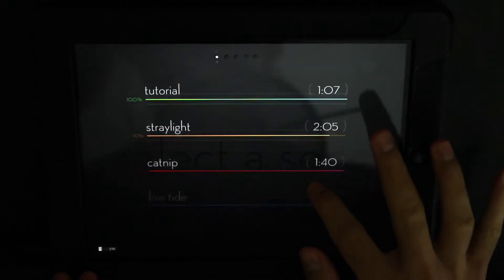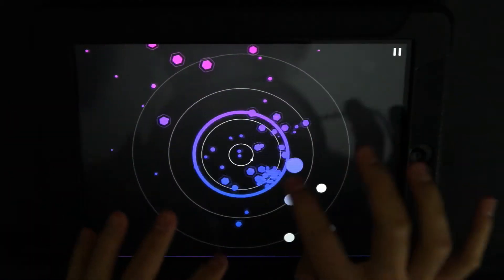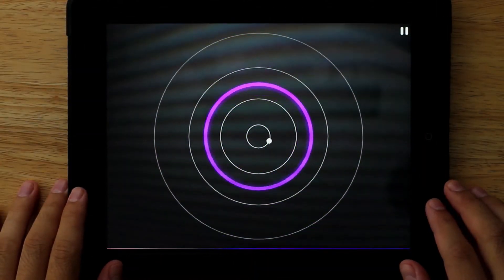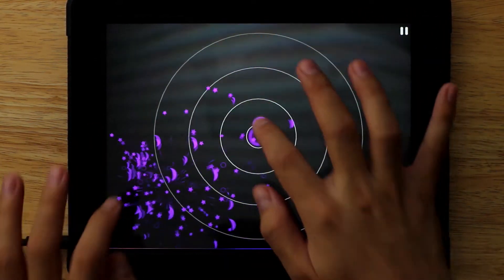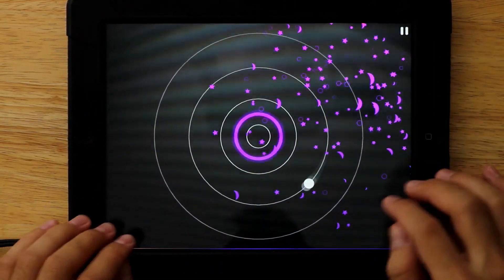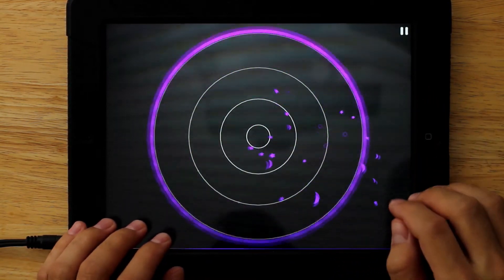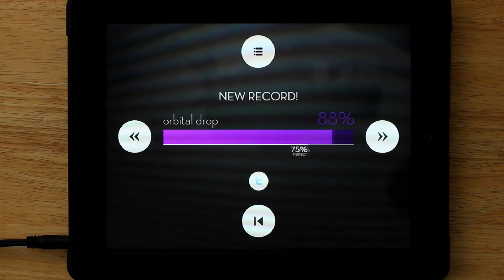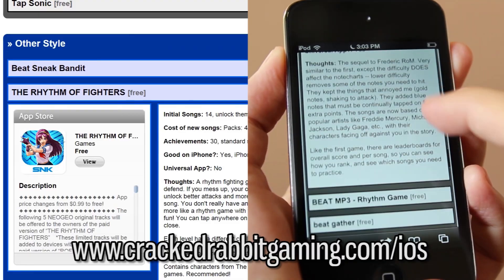Pulse: Volume 1 Quick Review - iOS Rhythm Game Roundup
for more info on all the games.